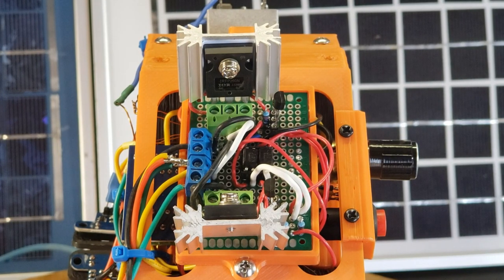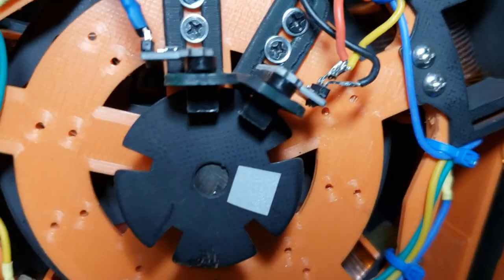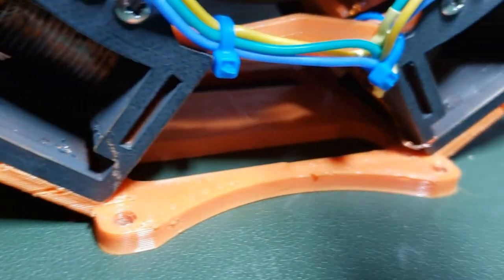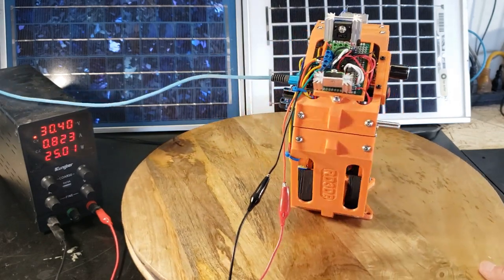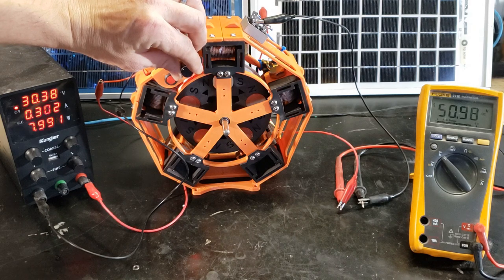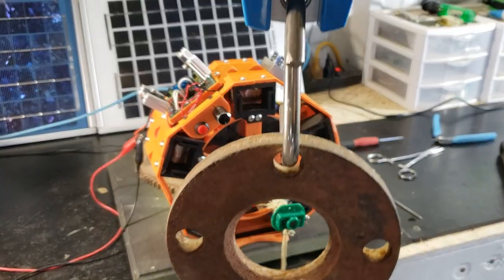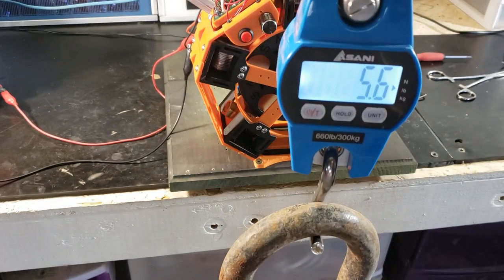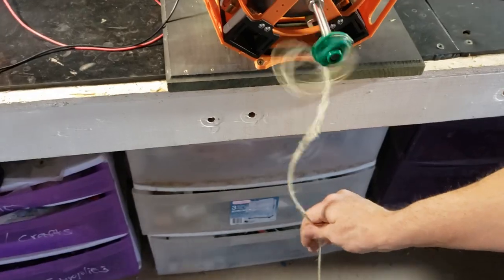Zero Force Motor part 1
Check out this unusual concept design in action.  The drive circuit I am testing is Kenergy's mosfet driver with an Arduino nano providing the pwm signal. The Arduino sketch was generated by chatgpt and works great. Each of the five electromagnets have four windings. 2 drive, 2 generator windings in series. The output is fed through a full-wave bride rectifier. Dual opts for timing.